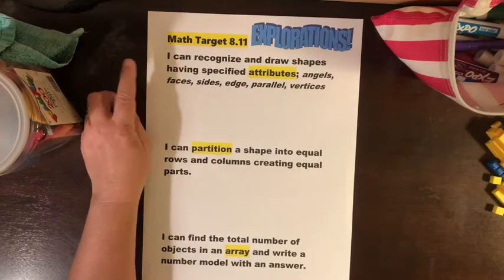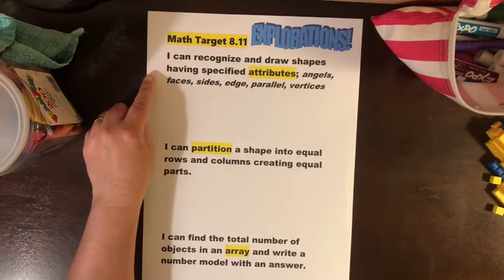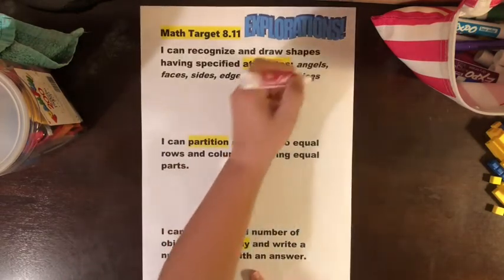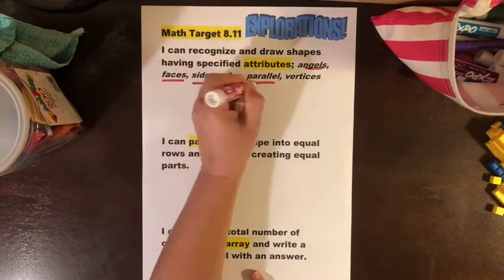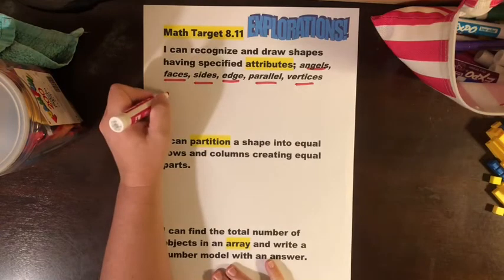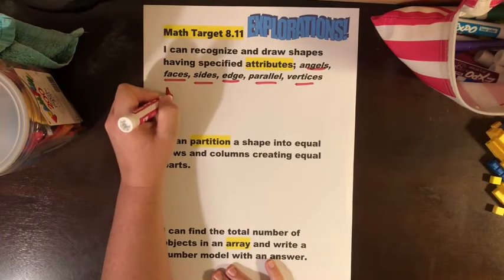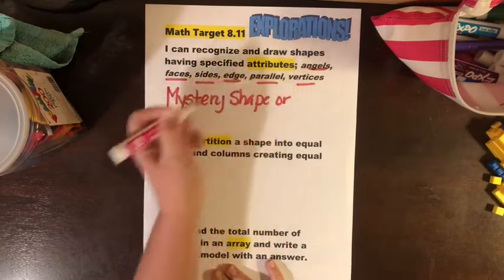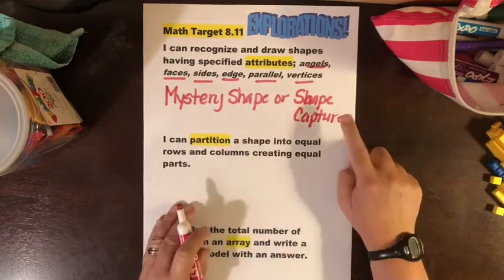Math 8.11 Explorations